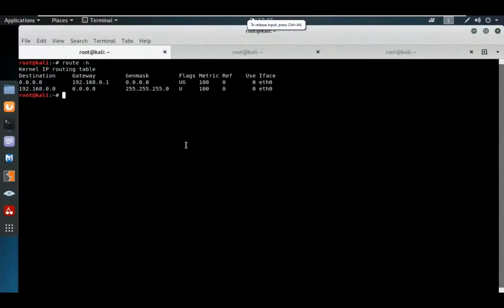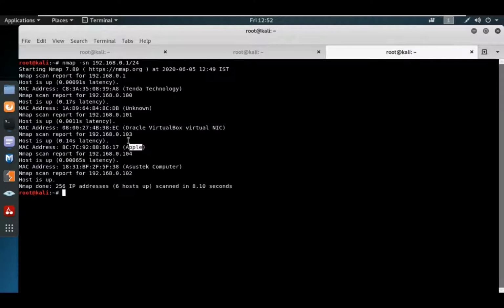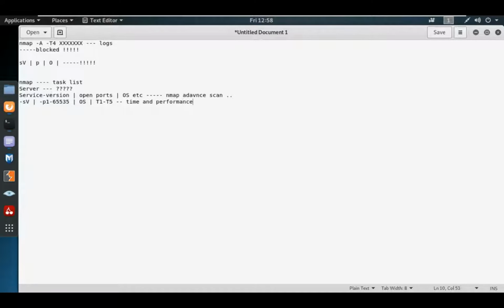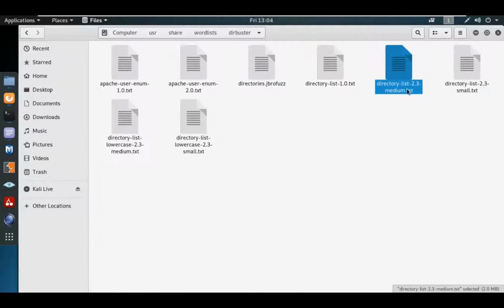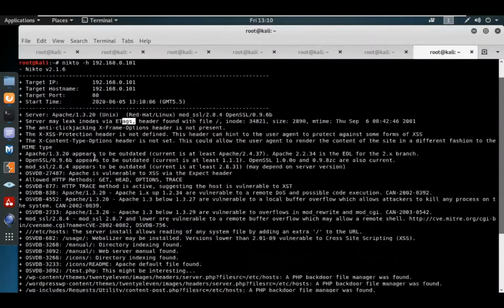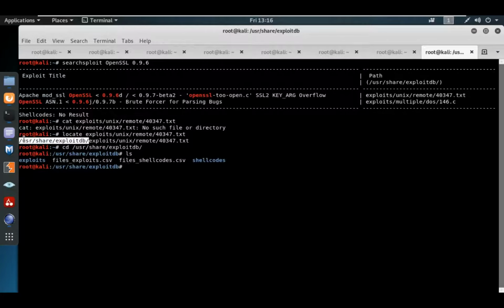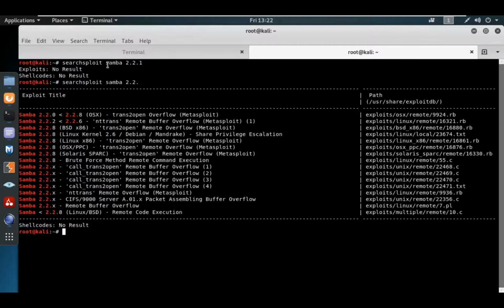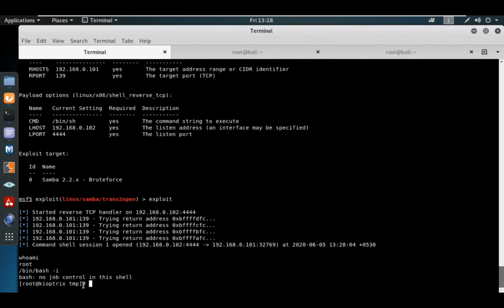Advanced Penetration Testing Machine - Kioptrix | Craw Cyber Security